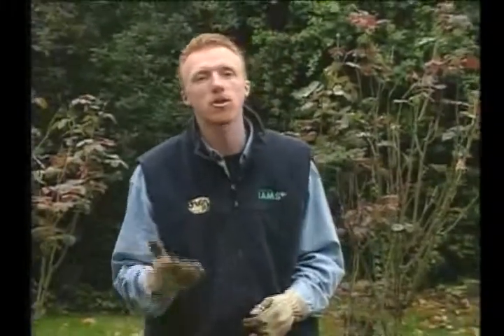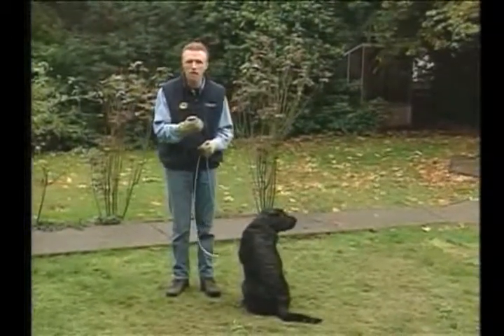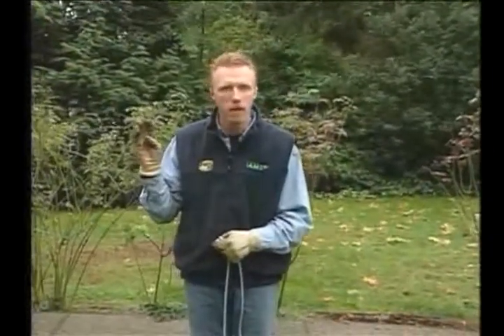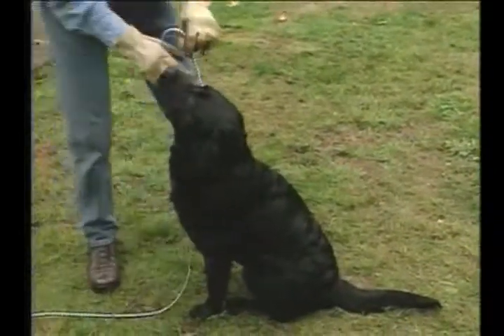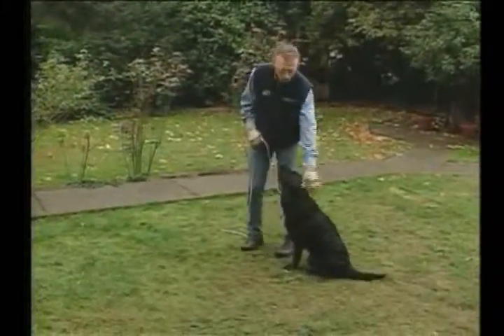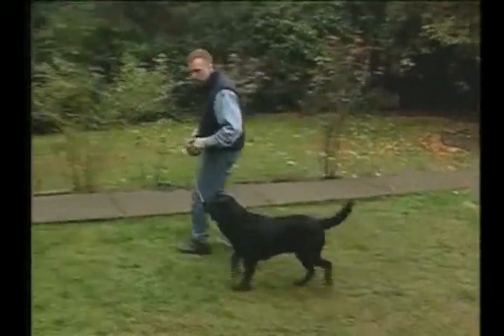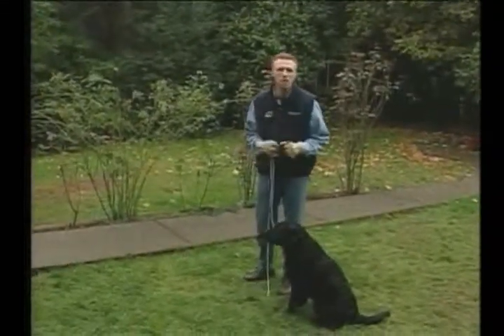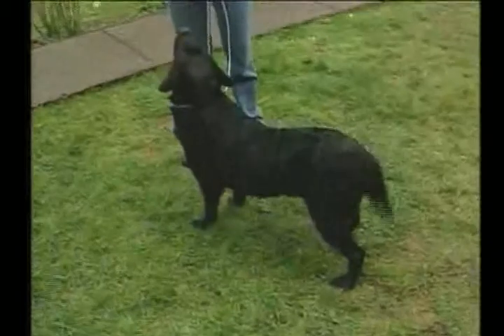02 Sit Command